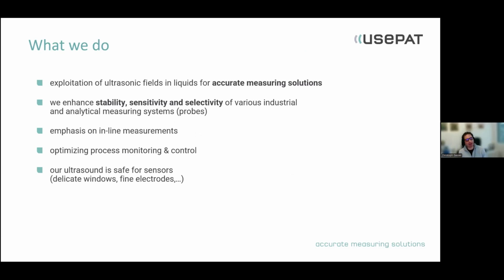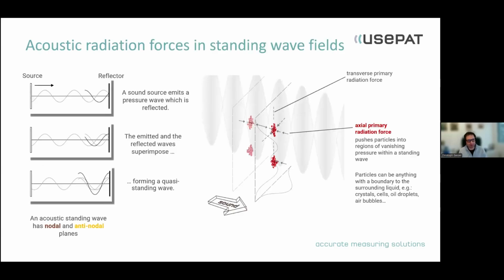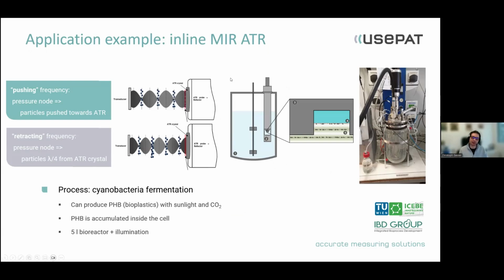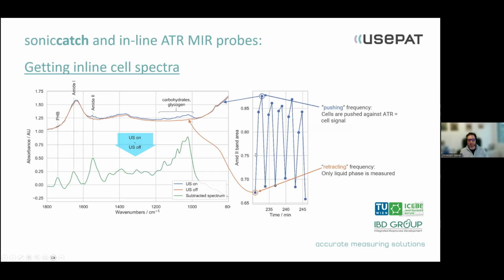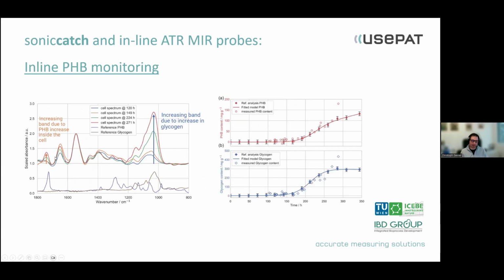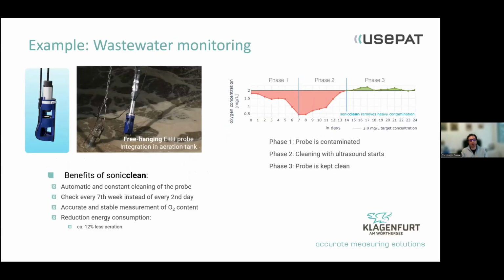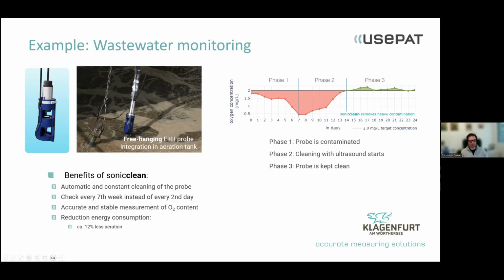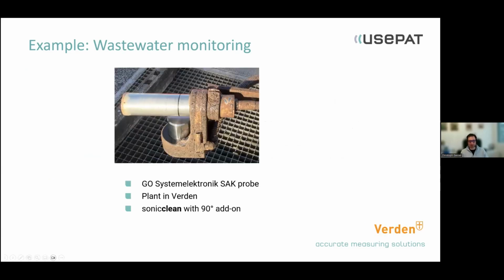Bio-PAT Forum 2025: Pitch usePAT GmbH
Ultrasound enhanced PAT improves inline data
Dr. Christoph Gasser – Partner at usePAT GmbH, Austria